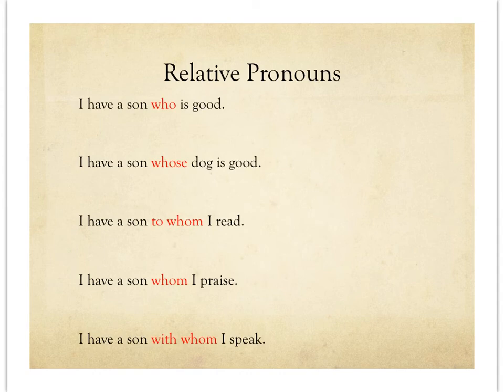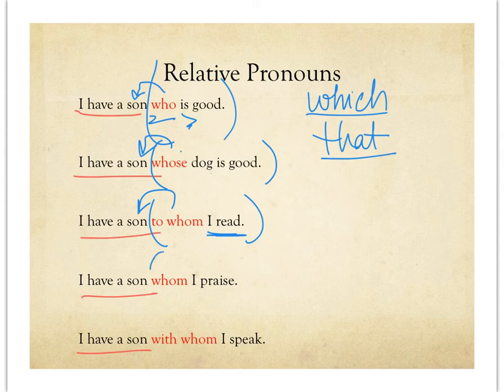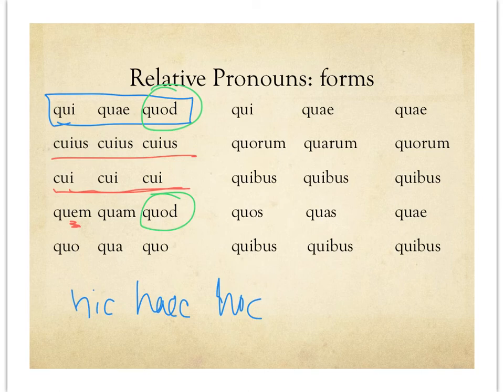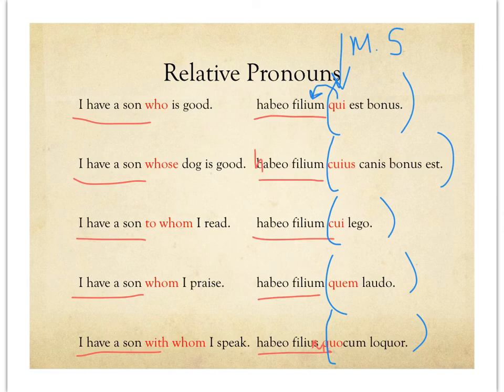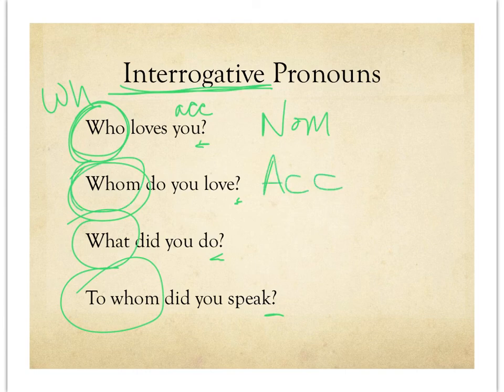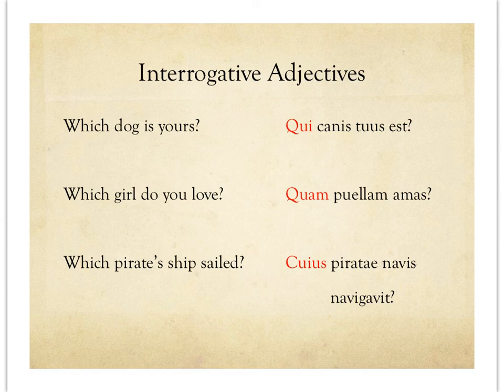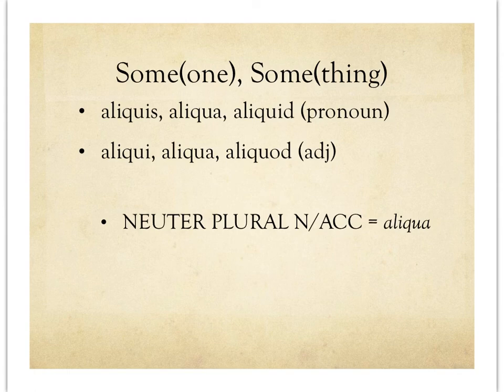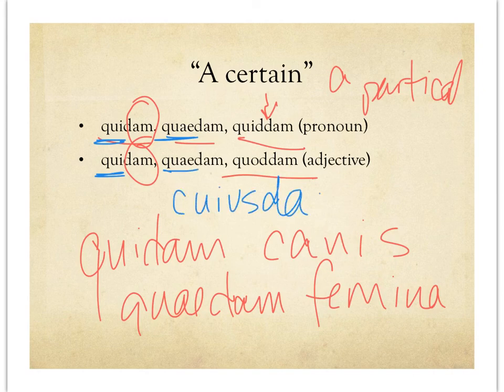relative and interrogative pronouns